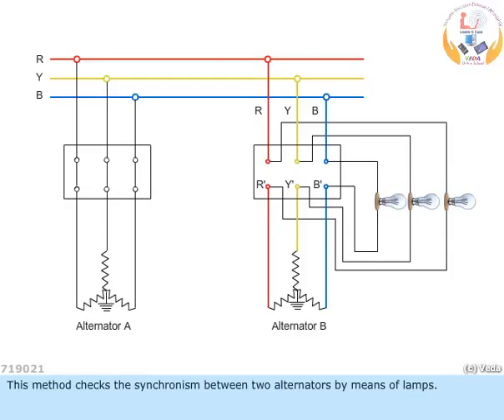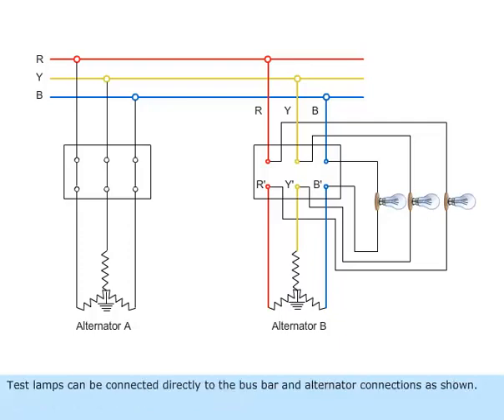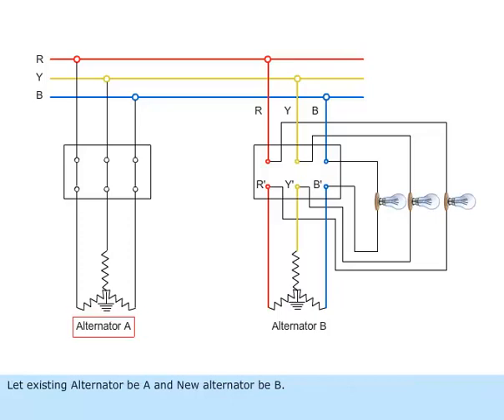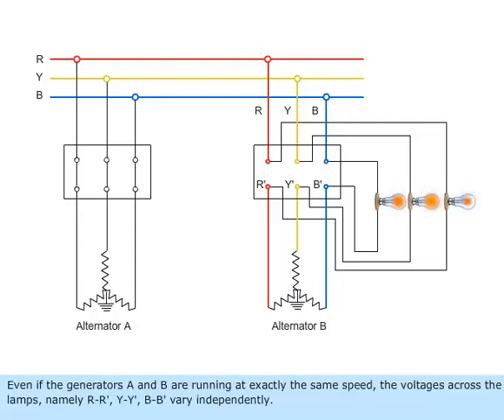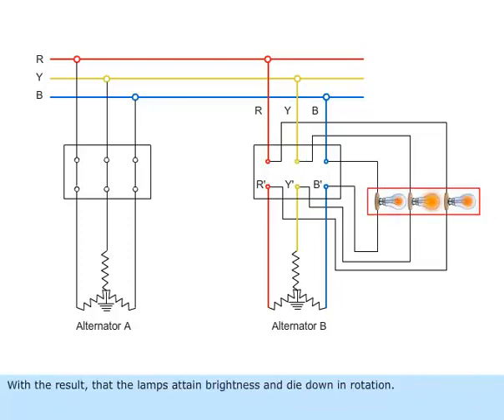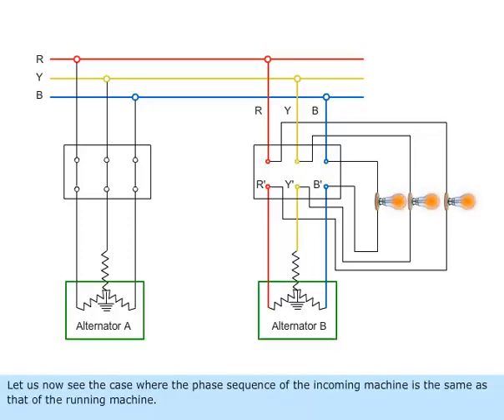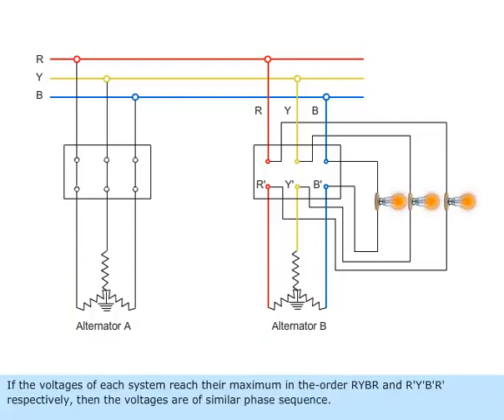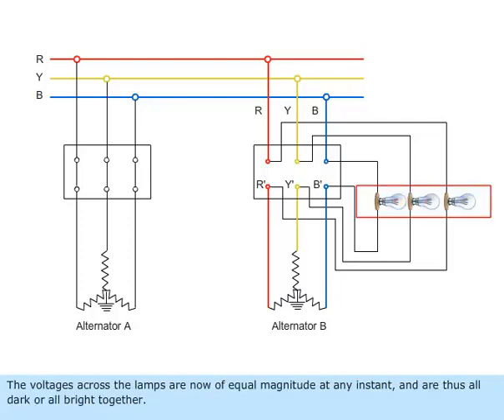phase sequence check dark lamp method